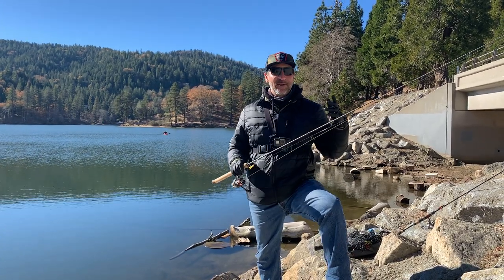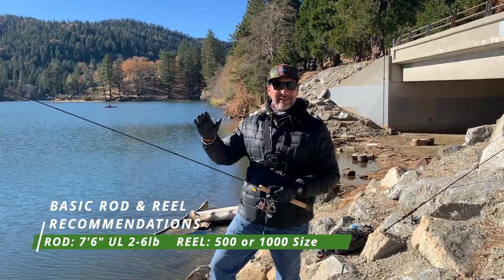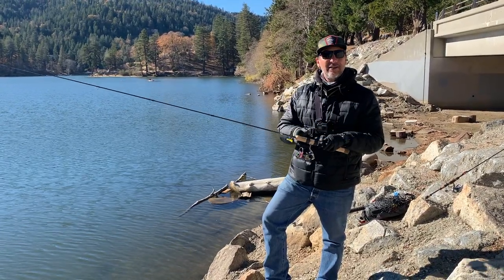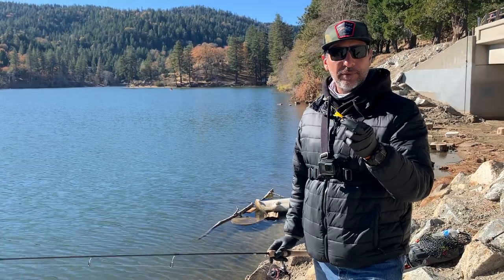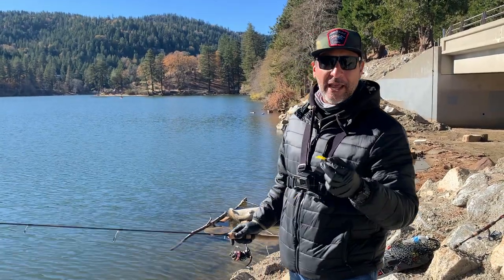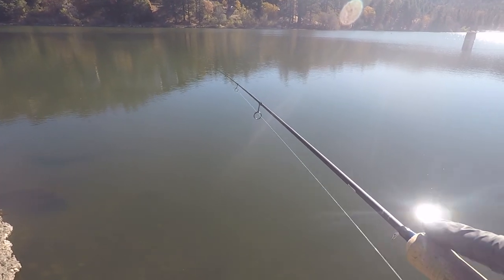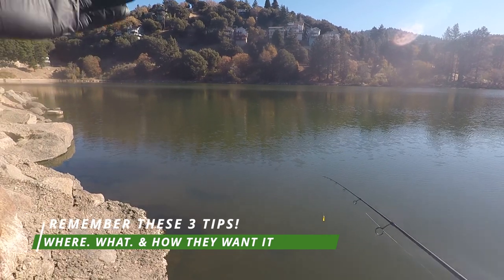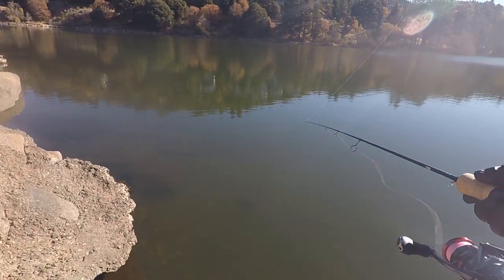Mini Jigging for Trout - How I Catch Trout Using this Technique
What's Up, Anglers!?!

Here is my version and personal use of the mini jigging technique! It is probably the most frequently asked question here at Trout Made. In this video we go over some in depth basics to get you more familiar with this deadly technique! I also had the opportunity to fish with a new friend I met at the Carp for Cans Staybent Angler event. We vibed out and decided we want to create more content for you Anglers. Check out his channel @OutdoorJunkeez

Stay Safe and Healthy! Love & Respect! RISE & GRIND! GET MADE!

 - Mike

--- APPAREL ---
Trout Made Angler Co. Shirt
Toroe Eyewear Range Black Lenses Sunglasses
Dixiewrecked Fishing Taste the Rainbow Patch Hat

— RODS & REELS —
Basic Trout Rod 7’6” 2-6 lb test UL Fast or Moderate Action
Juicy Beaver Rod MK2 Legacy Series

—TACKLE & GEAR—
Basic Trout Reel 500 or 1000 Size
Shimano Stradic CI4+ 1000 HG
Phenix Ironfeather Braid 3lb Pink
2lb Izorline XXXL Smoke
Basic Trout Line 2-4lb Test Monofilament or Flourocarbon

—MUSIC—
ALL music is licensed through a creator subscription.

—SHOUT OUTS —
To All the MADE 1’s!
Fiancee’ for always letting me fish!
Bobby Longears
Billy @OutdoorJunkeez

Thank you, Anglers!